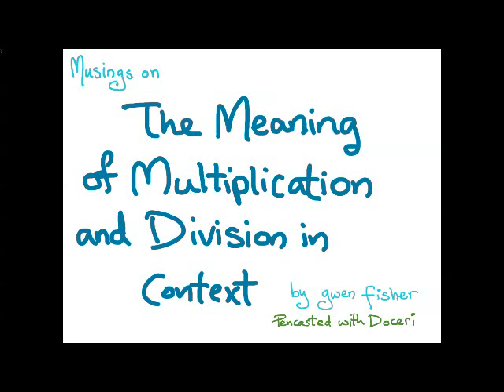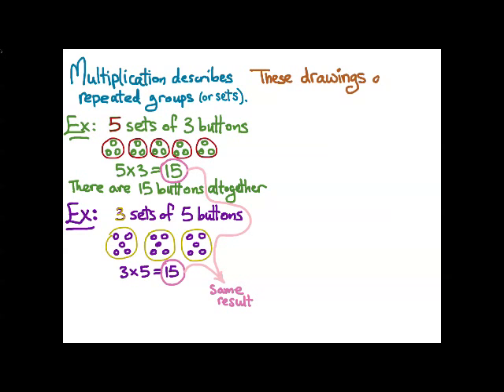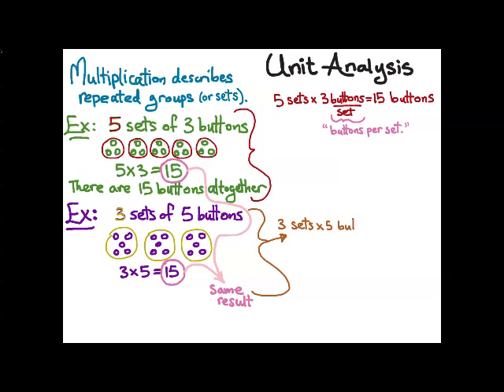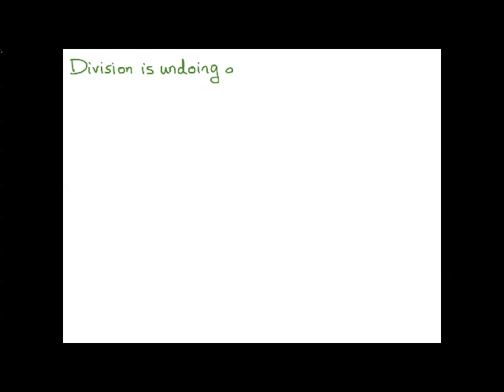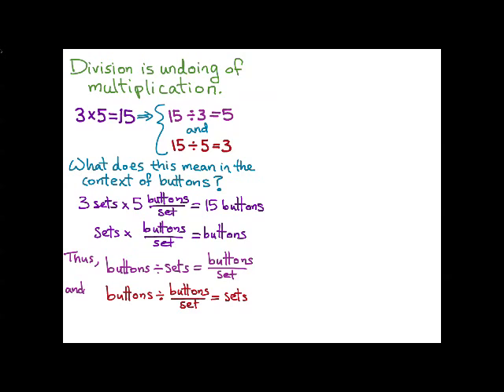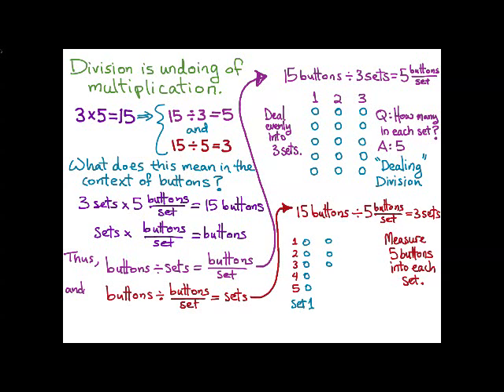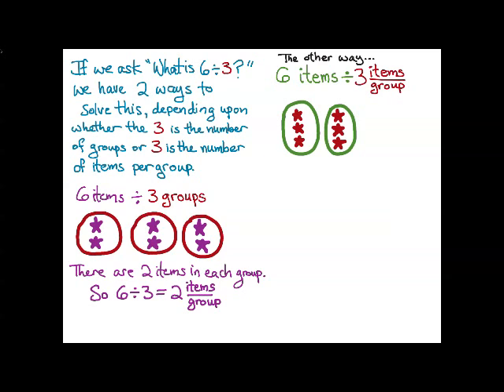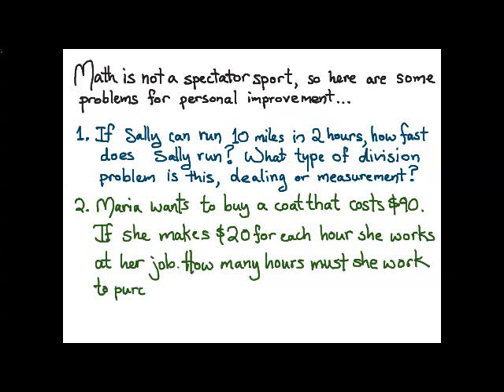The Meaning of Multiplication and Division in Context by Gwen Fisher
This mathematics lesson shows different ways of thinking about multiplication and division and the relationships between them.  I explain the difference between measurement division and dealing division using multiple representations, including contexts, unit analysis, and pictures.  for more information on the software I used to make this video.